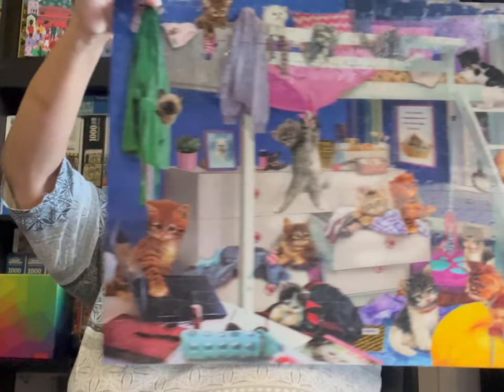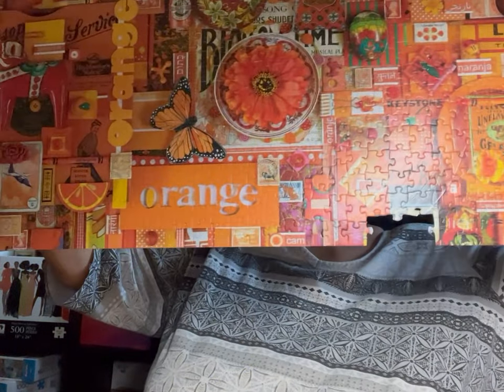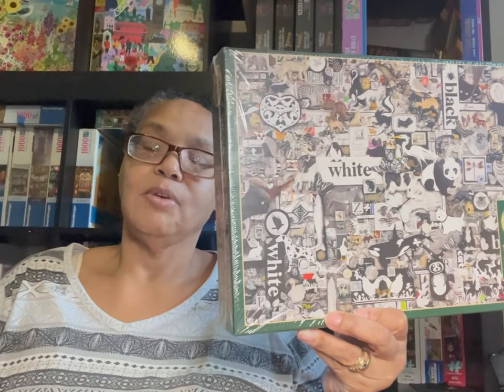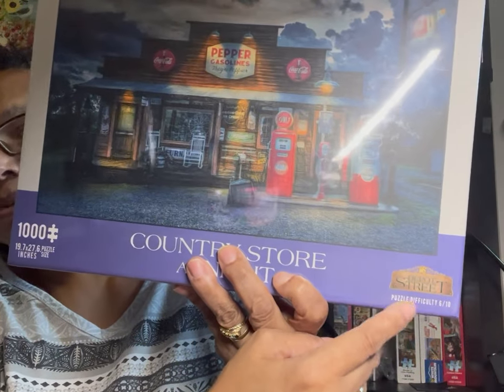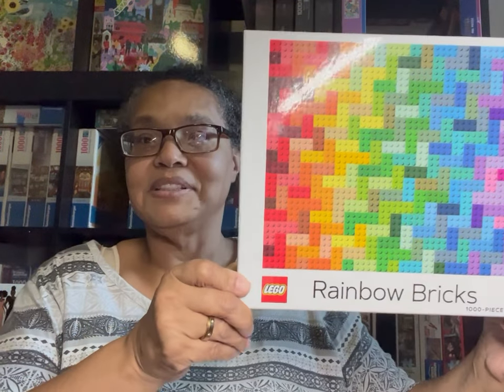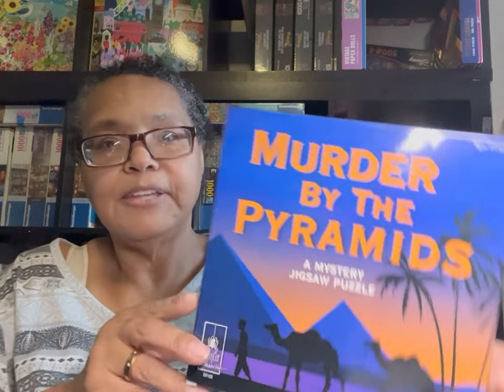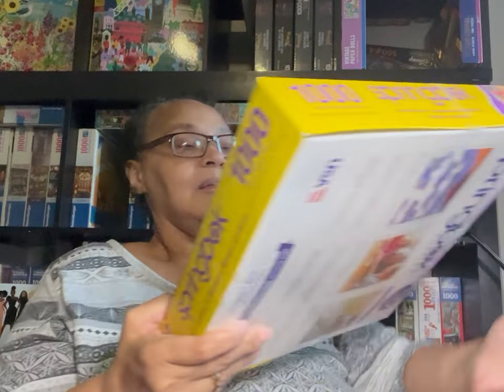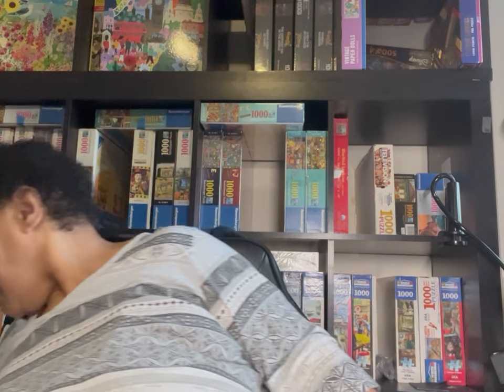2022 Completed Jigsaw Puzzles and 2023 Goals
38 puzzles completed in 2022. Also my 2023 goals as well as some of the puzzles I plan on doing the first part of the year.